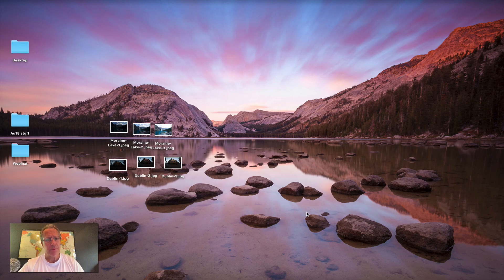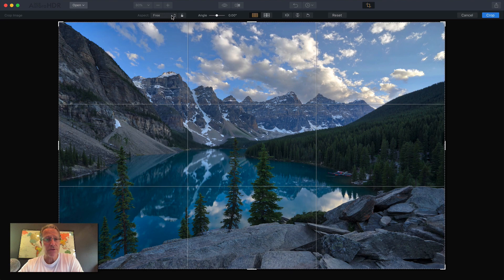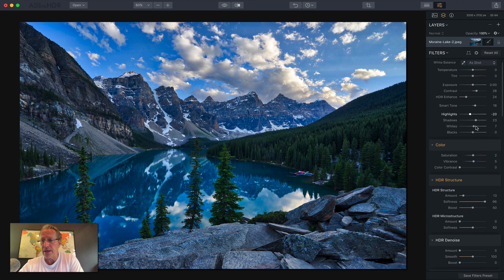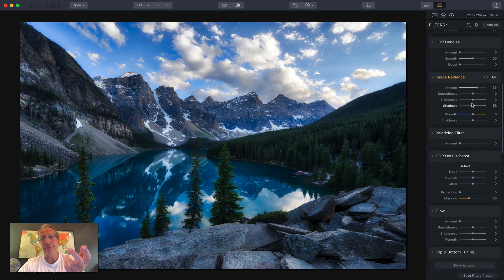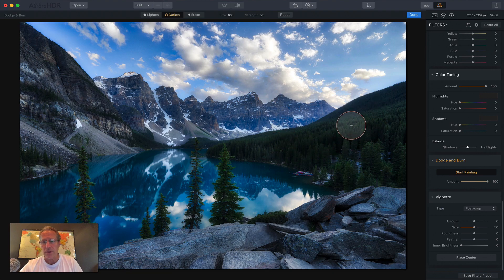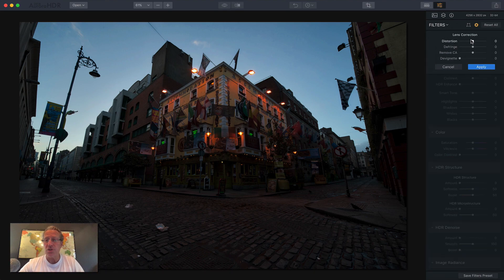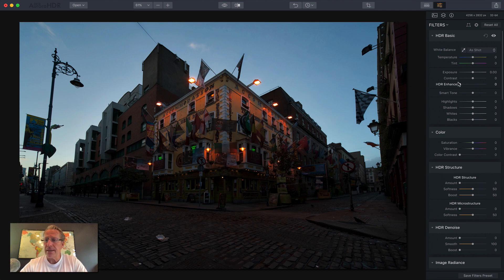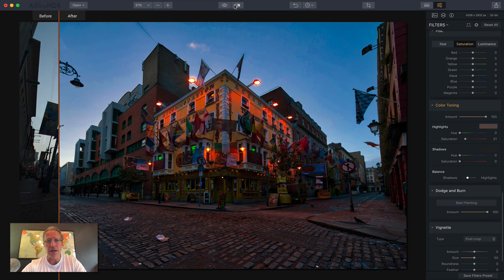Aurora HDR 2018: First Look & What's New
Check out the new Aurora HDR 2018 - it's awesome! It has new tools, new algorithms, a new UI and more.

* I mistakenly say in the video that Aurora HDR 2018 is available today. Actually, today is when preorders start, and the product will be available on Sept 28. Forgive me,  I get a little excited. ;-)

How do you make natural HDR photos? Realistic HDR photos?
What are the best new tools in Aurora HDR 2018?
What does the user interface look like?
Check it all out here!